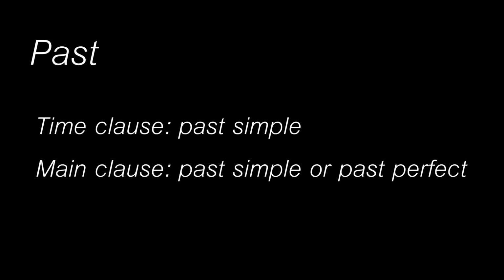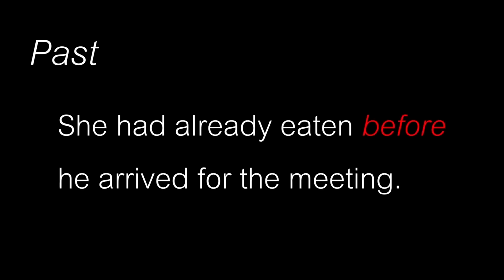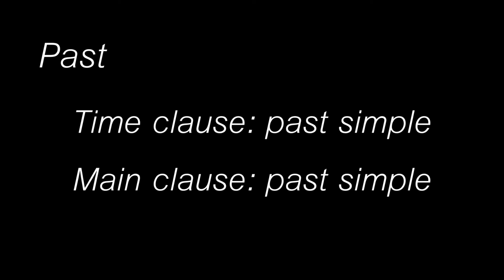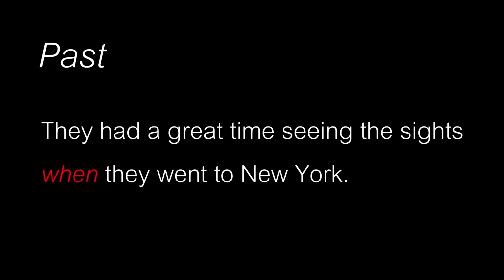PRE-041 UNIT7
Time Cluase